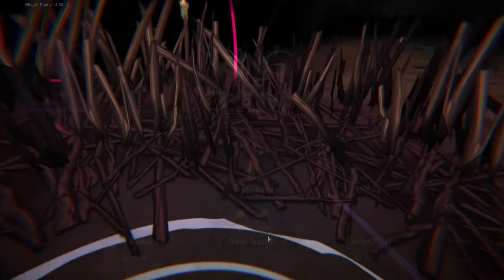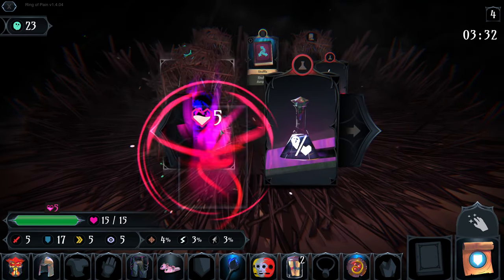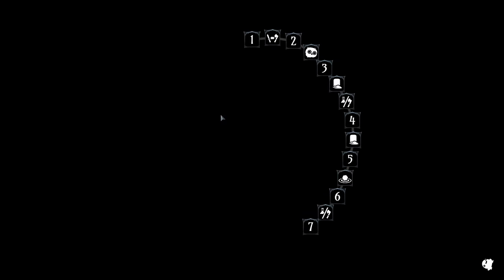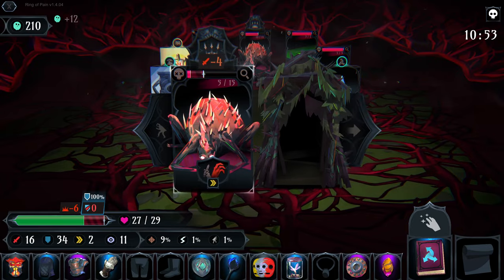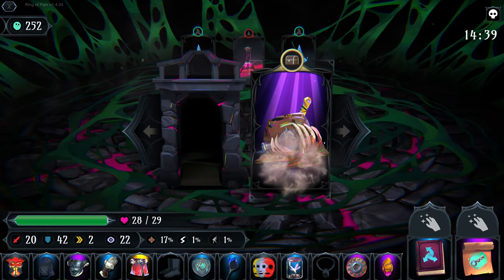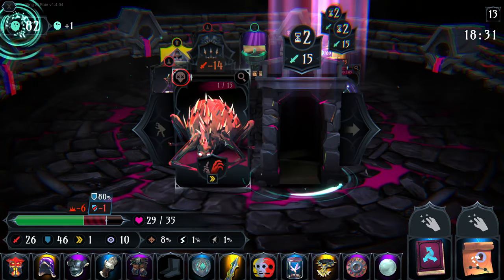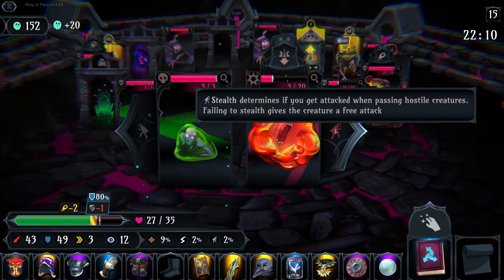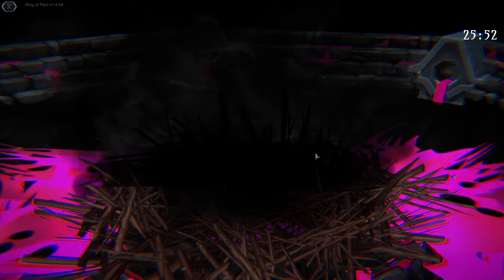Nothing but Splash in Lantern of the Ox! -Ring of Pain Gameplay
Ring of pain is a dungeon crawler, roguelite, deckbuilder mashup that has a dark atmosphere and many mysteries hidden inside. Besides the incredible art and music all developed by Twice Different, the gameplay is engaging and exciting the whole way through. I hope you stick around to discover all the new and interesting tings to discover inside the Ring of Pain!

(Also on Game Pass!)